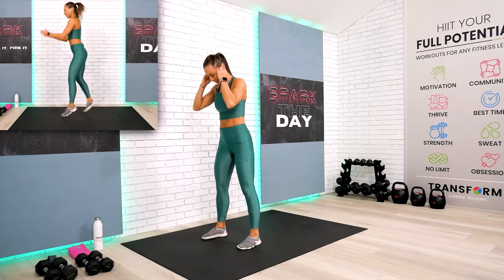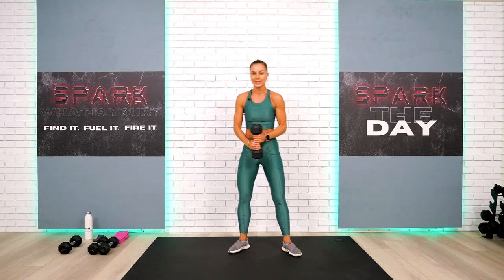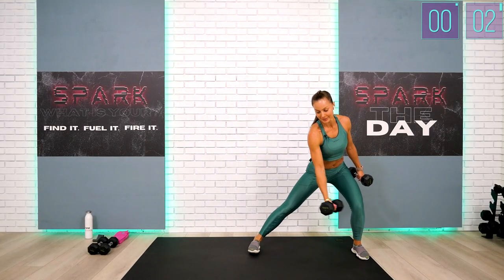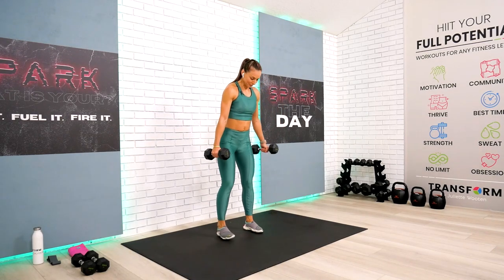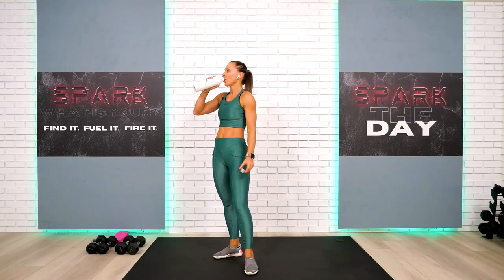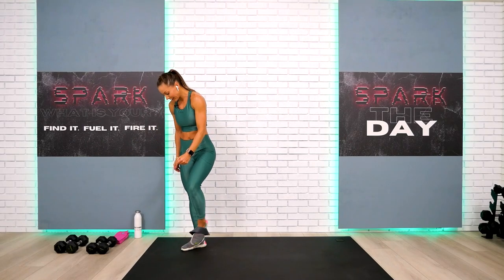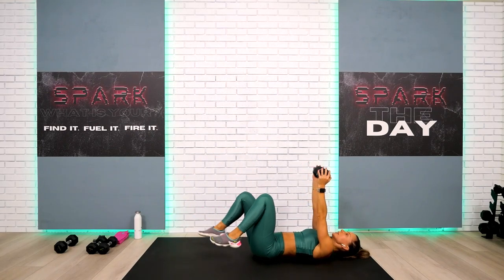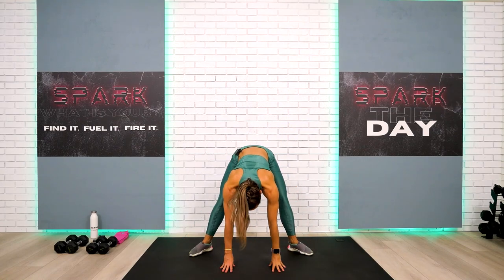TOTAL BODY TABATA Workout with Weights | SPARK Challenge Day 55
DAY 55 SPARK workout challenge ⚡️ 40 min total body tabata workout with weights today ⚡️
This full body workout is a combination of bodyweight exercises and tabata exercises weights.
💥 Join our TRANSFORM private FB group and get your 💥 60 DAY SPARK WORKOUT SCHEDULE   Let's do it team!

Get ready for total body Saturday fat burn with this full body metabolic TABATA training!
I created this TABATA interval training workout with weights for maximum calorie burn and weight loss to promote strong lean physique!
This interval workout has 8 different TABATA exercises, 8 rounds for each one 20 sec work / 10 sec rest ! We will begin with a warm up cardio TABATA and then continue with power TABATA training.
🤩 I'm using 8 lbs / 10 lbs dumbbells sets.
STRONG PEOPLE, WE NEWER GIVE UP! Let's do it!

// Workout Breakdown //
0:00 POWER TABATA WORKOUT

TABATA 1
0:53 PLYO LUNGES TO JUMPING ROPE

TABATA 2
5:45 SKIER SQUAT TO KNEE LIFT STEP TO SIDE SQUAT WITH WOOD CHOPPER

TABATA 3
10:30 LATERAL LUNGE TO SA ROW

TABATA 4
15:10 DEAD LIFT TO ROW KICK BACK

TABATA 5
19:58 DECLINE PUSH UP TO BEAR ROW

TABATA 6
24:40 BRIDGE CHEST FLY

TABATA 7
29:08 RESISTANCE BAND LATERAL WALK TO JUMP

TABATA 8
33:45 SUPINE DUMBBELL HOLD BICYCLE